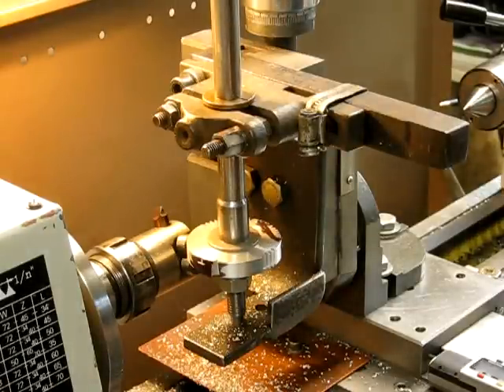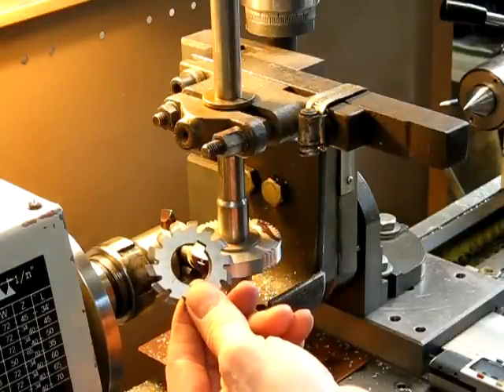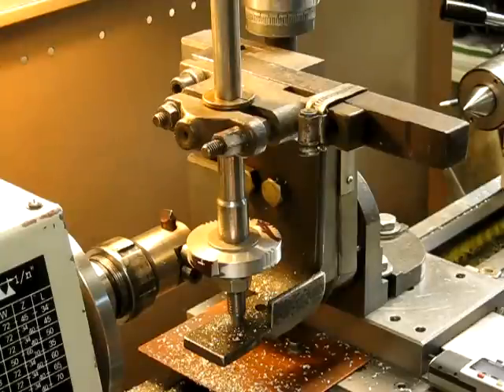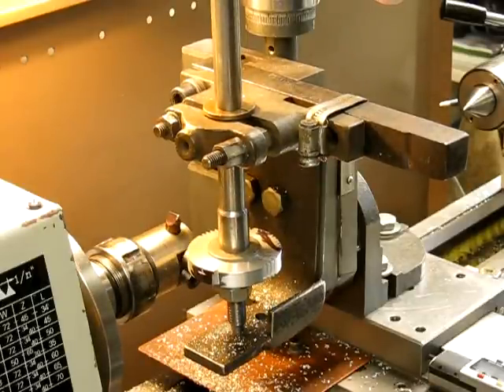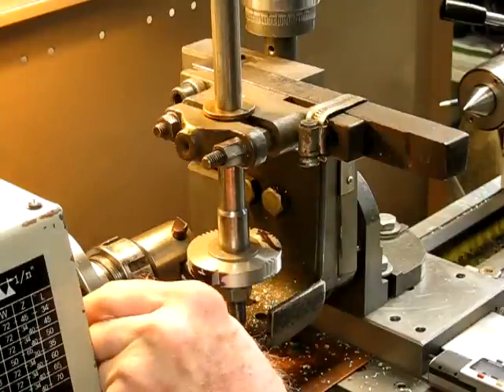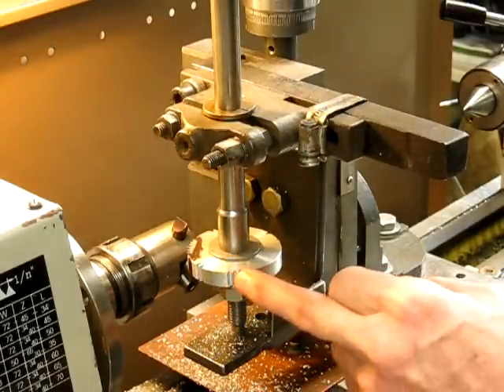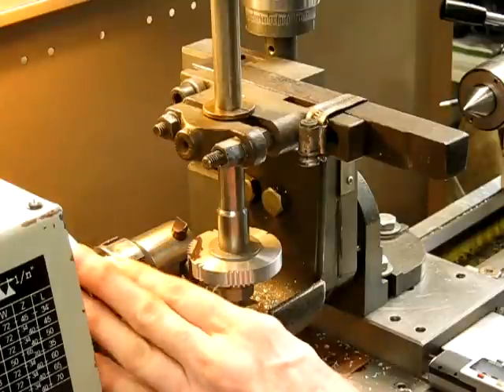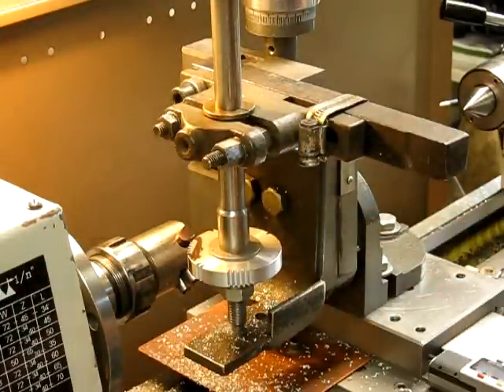Cutting gears on a lathe with a fly cutter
The video shows how you can easily cut good quality gears on a small lathe using a simple fly or single point cutter and a vertical mill slide.

While not as fast or smooth as an involute cutter, a fly cutter will produce equally good results and your gears can cost you next to nothing.